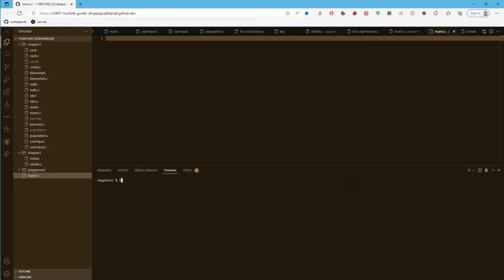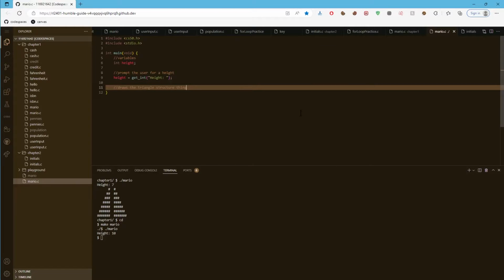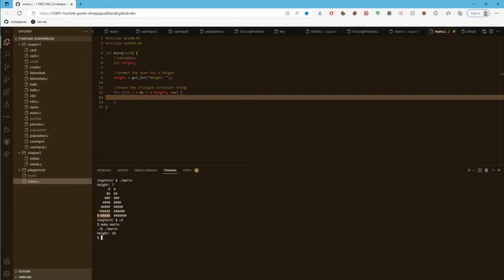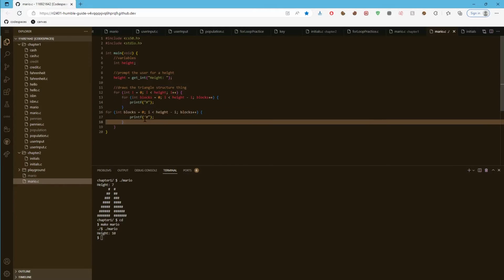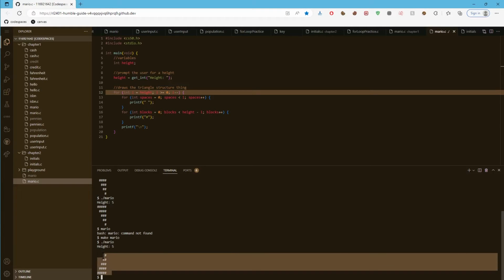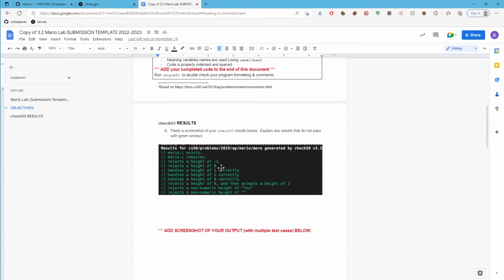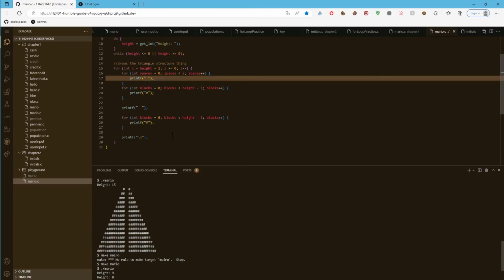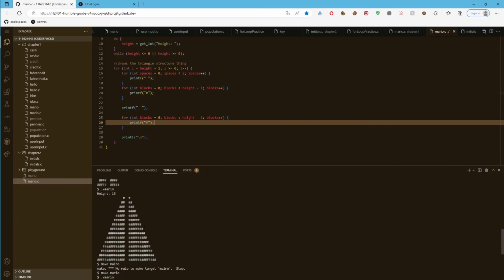Extra Credit CS50 Mario Lab